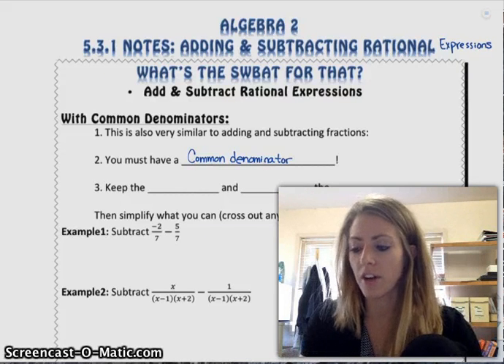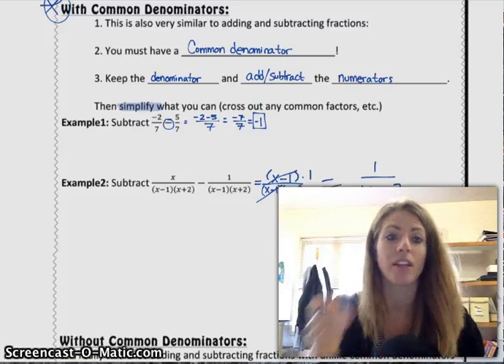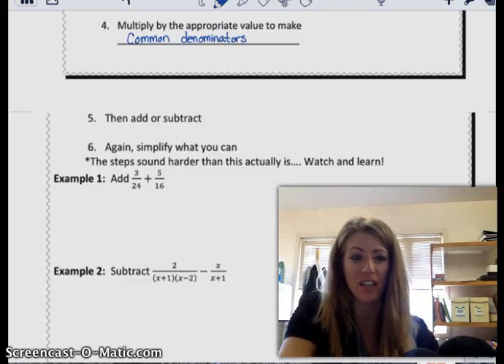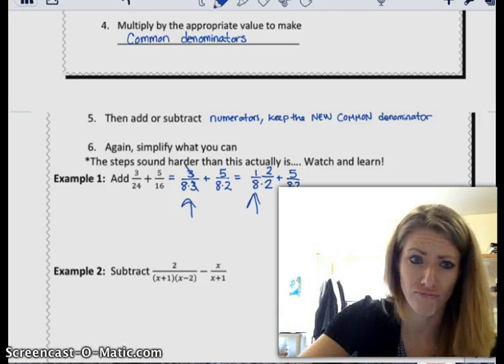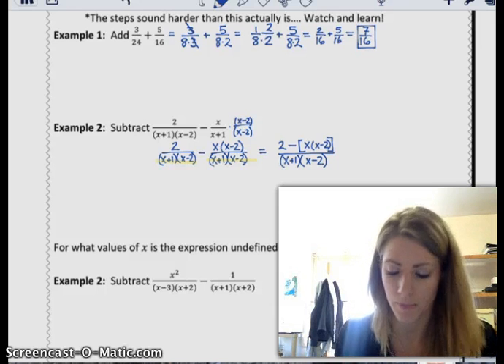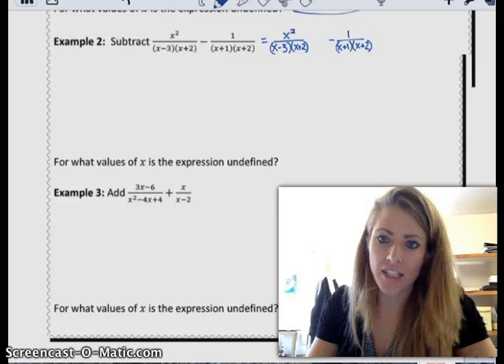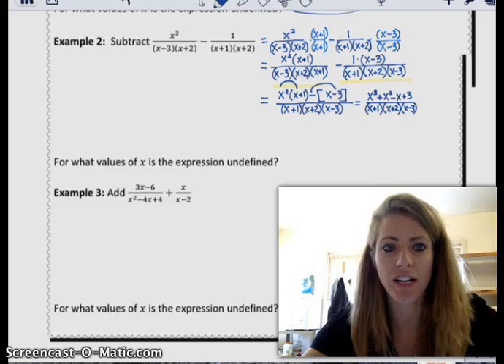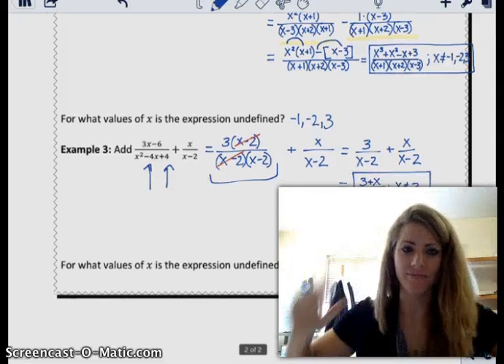Algebra 2 Adding and Subtracting Rational Expressions